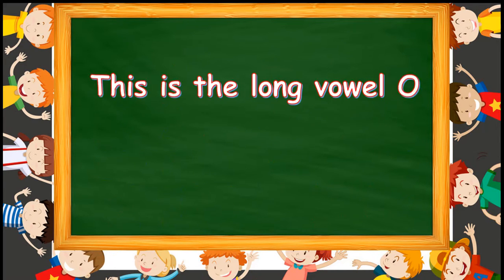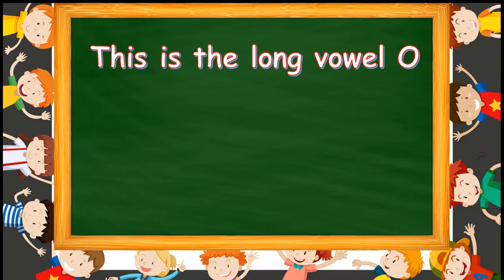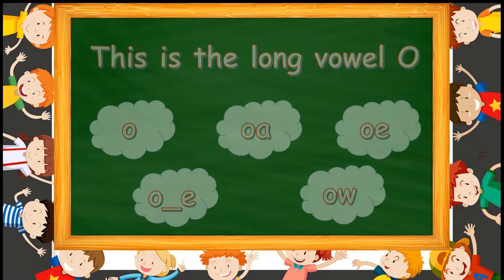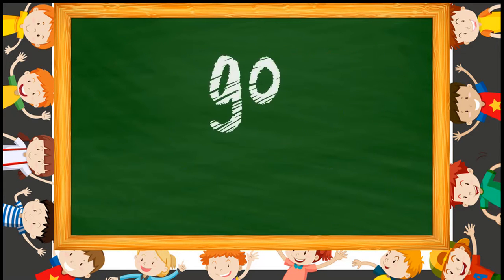Long Vowel O Sounds